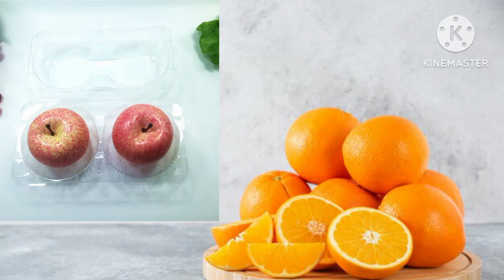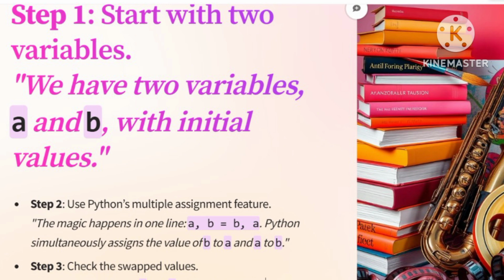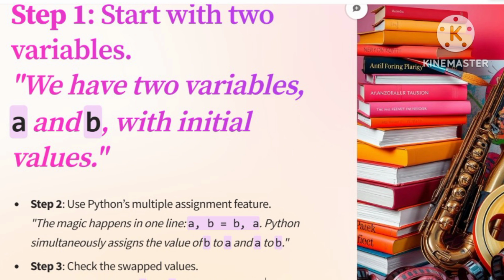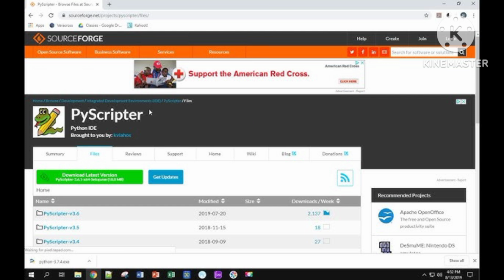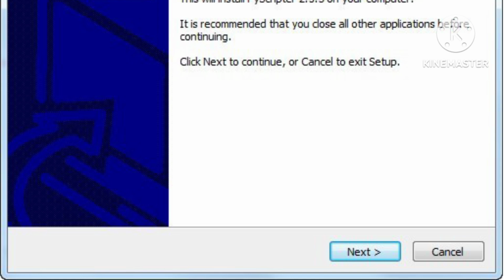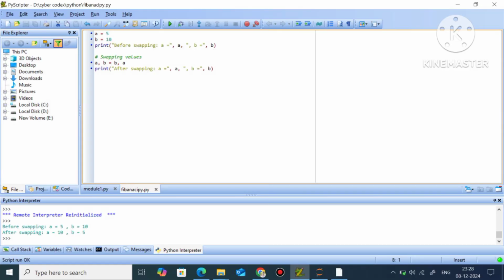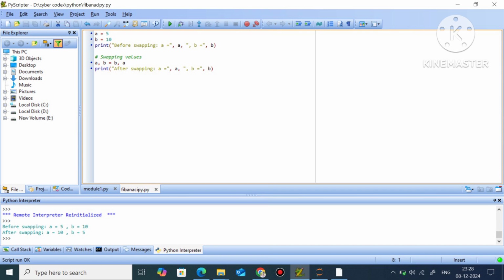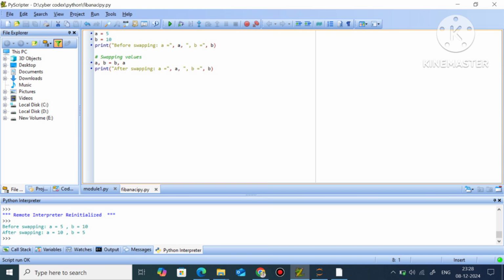GE3171 EX No:2a Exchange the values of two variables|Problem solving and python programming Lab